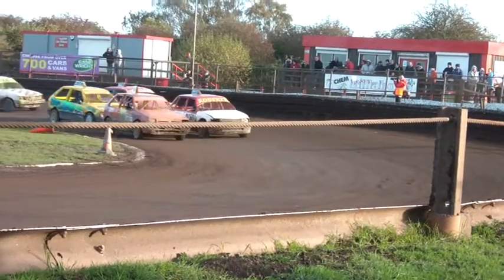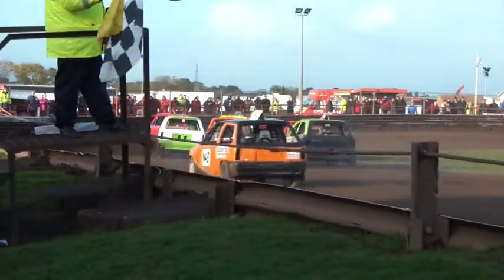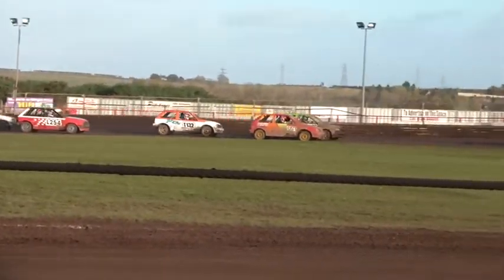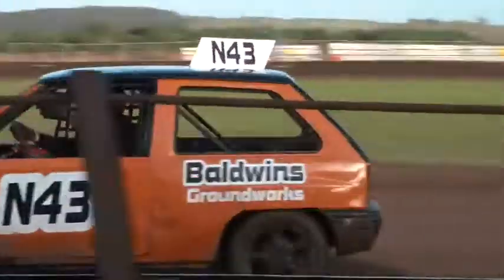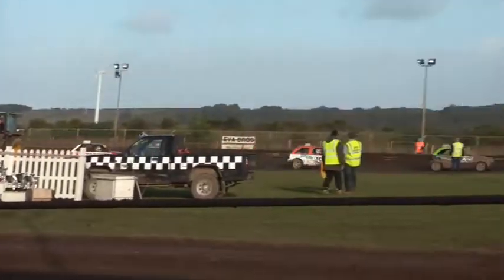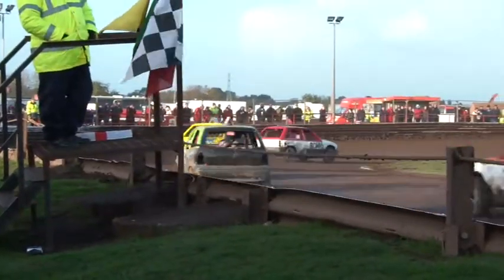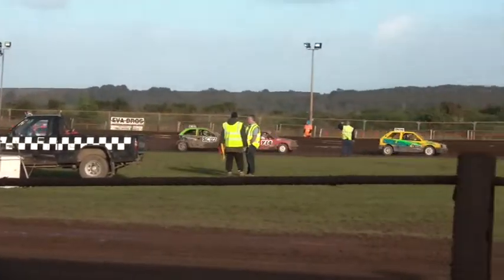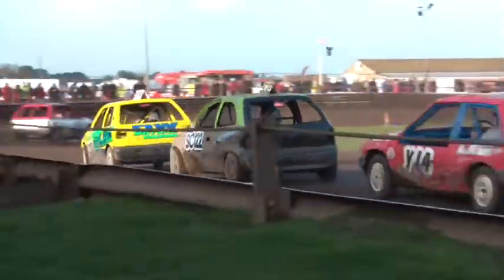autograss @ scunny speedway 27.10.12 class 2